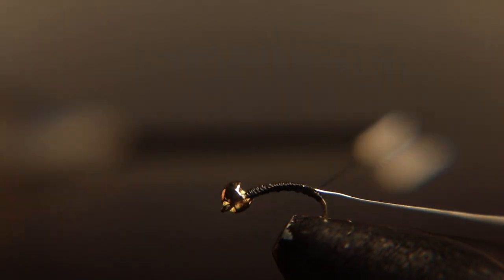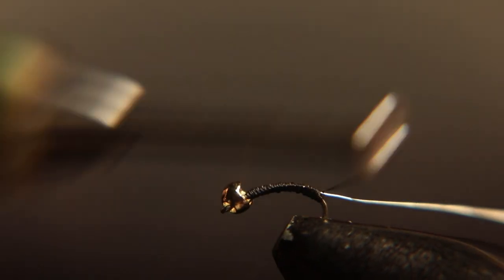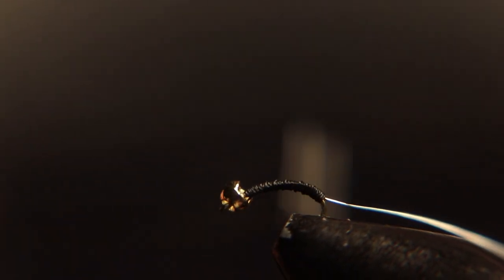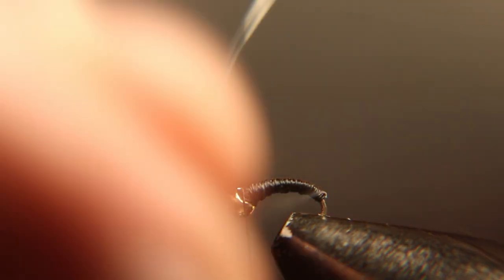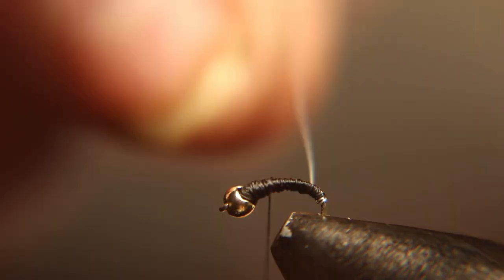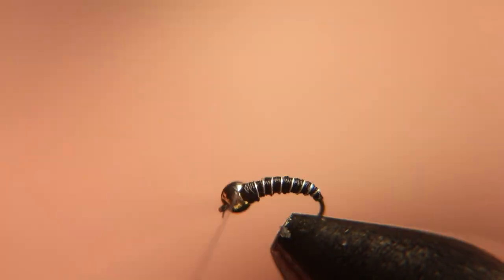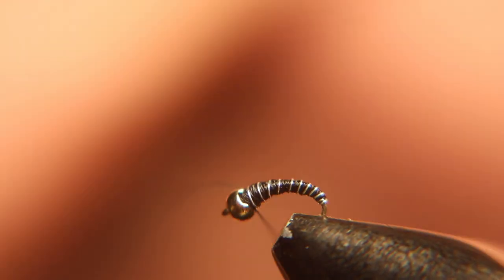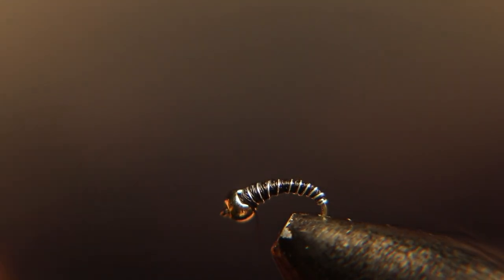Zebra Midge WITH CHANGES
Check out this video on how to tie a midge EVERYONE MUST HAVE ONE a very deadly pattern tie ours up they have some SMALL CHANGES.